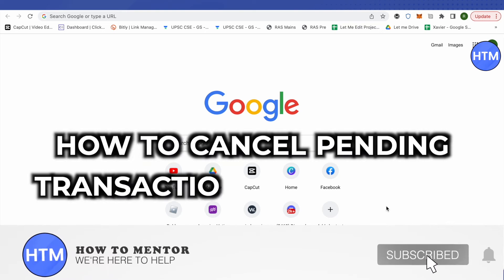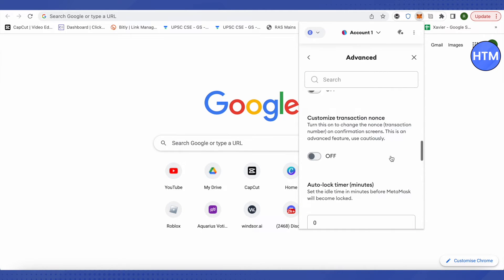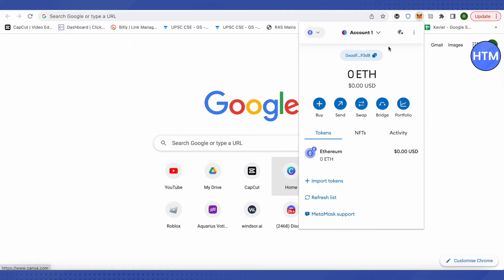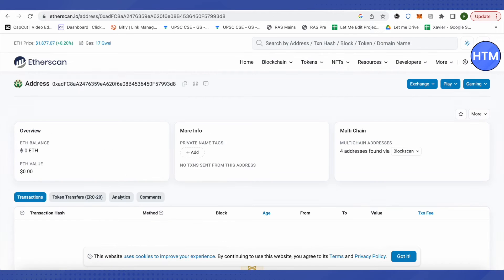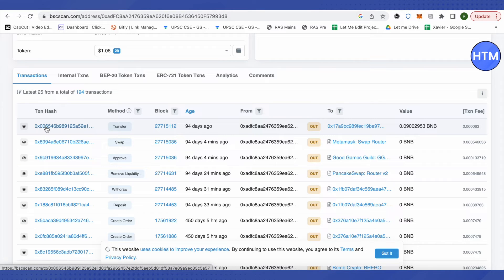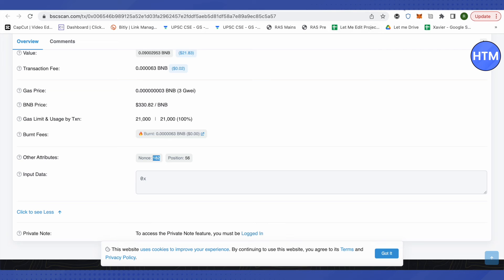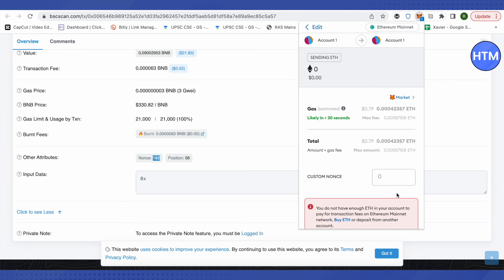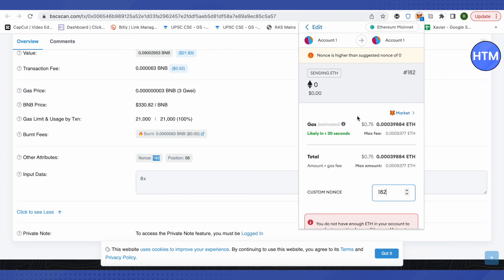How To Cancel Pending Transaction On MetaMask (2025) Step By Step Tutorial